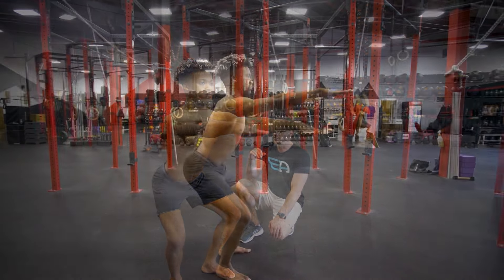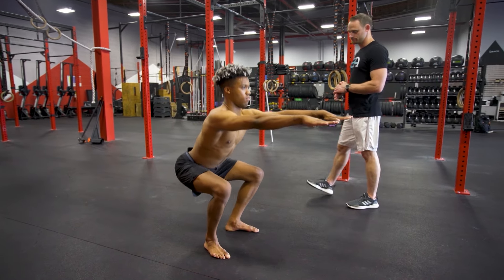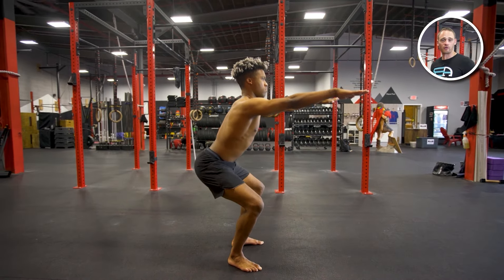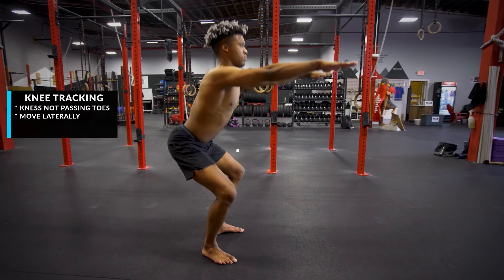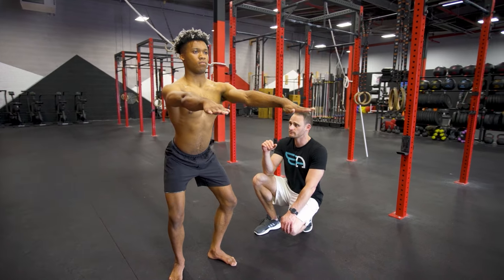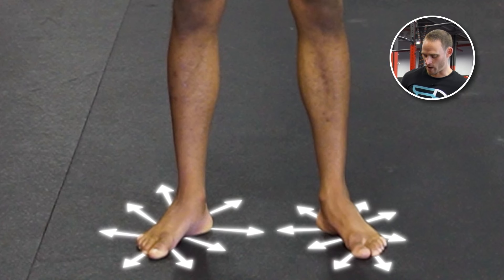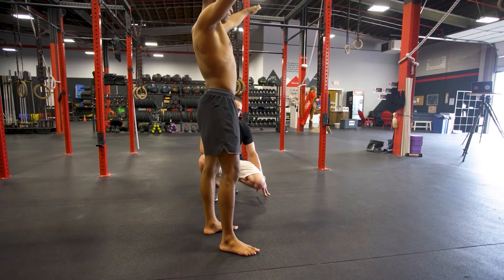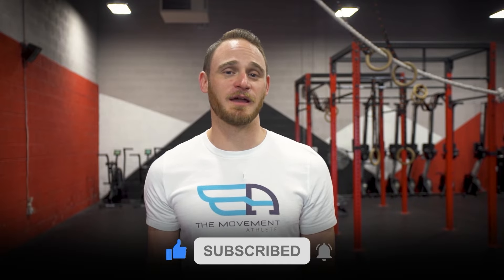Are You Doing Squats Correctly? How to Fix Your Squat in Under 4 Minutes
In this video 🎥, we dive into the essential aspects of the squat that can enhance your performance 🚀, prevent injuries 🛡️, and help you build stronger, more balanced leg muscles 💪. Whether you're a beginner or an advanced lifter, this guide will provide valuable insights into the biomechanics of squatting effectively.

The truth is that small misalignments, seemingly insignificant at first, were actually setting Jake up for a world of pain and potentially irreversible damage long term.

Chronic joint pain, accelerated wear and tear, and the dreaded herniated discs were lurking just around the corner, ready to derail his fitness journey completely.

🔍 What You'll Learn:
🔹 Foot Placement 🦶 - Learn the ideal positioning for stability and power.

🔹 Knee Tracking 🦵 - Ensure your knees are aligned correctly to avoid stress and strain.

🔹 Spine Neutrality & Head Position 🚶‍♂️ - Discover the importance of maintaining a neutral spine and proper head alignment to enhance force transmission and protect your back.

🔹 Depth / Bottom of Squat 🏋️‍♂️ - Find out how deep you should squat for maximum benefit and what adjustments you might need based on your body type.

🔹 Weight Distribution ⚖️ - Understand how to balance your weight properly for a strong and efficient squat.

This video is packed with practical tips and demonstrations to help you get the most out of your squats. Tune in now and transform your technique in less time than it takes to warm up!

Look good. Feel good. MOVE FREE.
⁣Come and join over 50,000 current users 💪